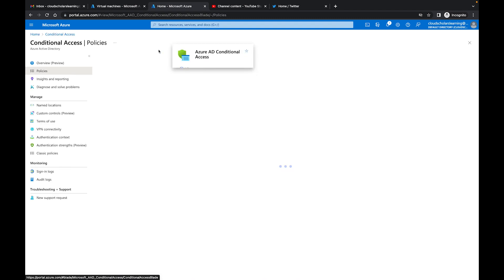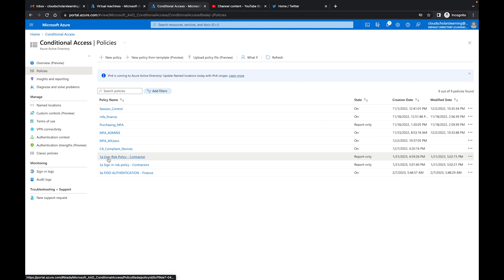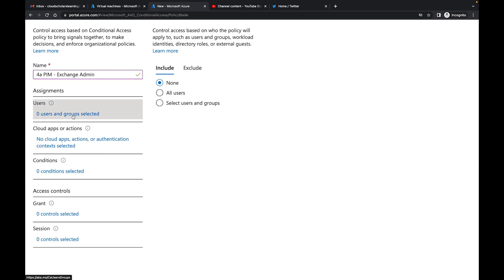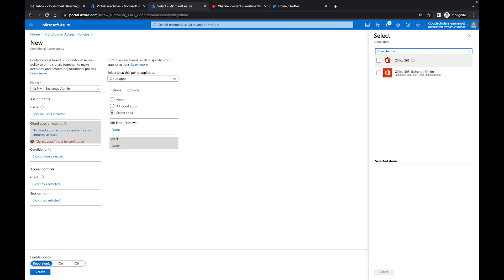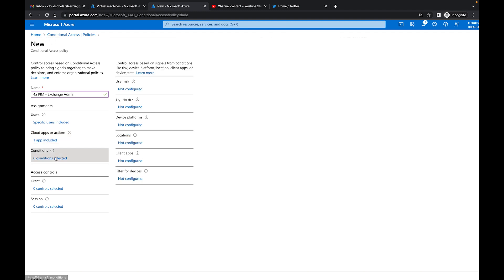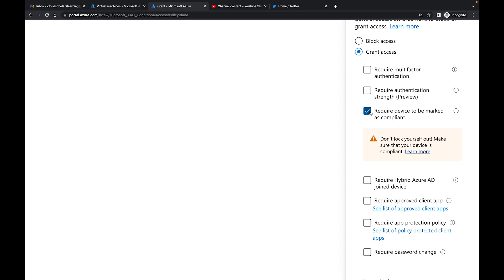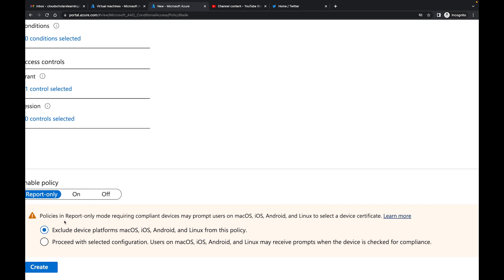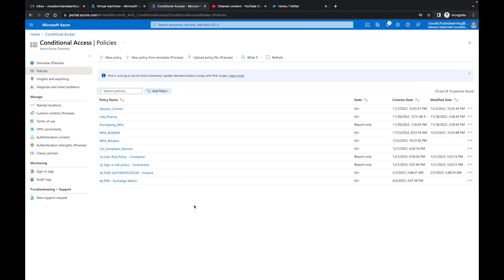How to configure Azure Conditional Access Policy for Privilege Identity Management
In this video I'll show you how to combine PIM and Conditional Access Policies to create a layered defense approach that further enhances security. This combination can help ensure that only authorized users have access to sensitive resources and activities, reducing the risk of data breaches.

By the end of this video, you'll have a solid understanding of how to use Azure PIM with Conditional Access Policies to secure your organization's resources and keep your data safe.